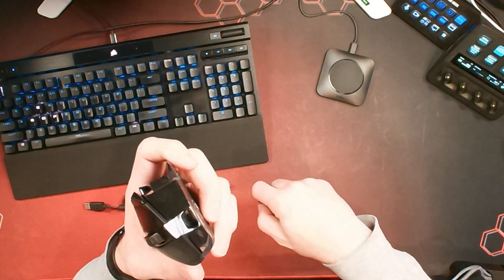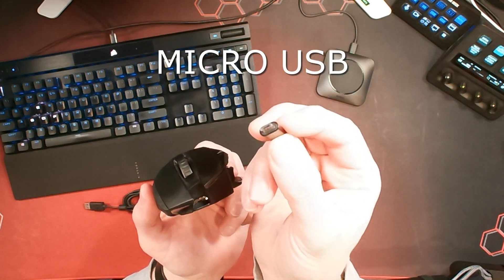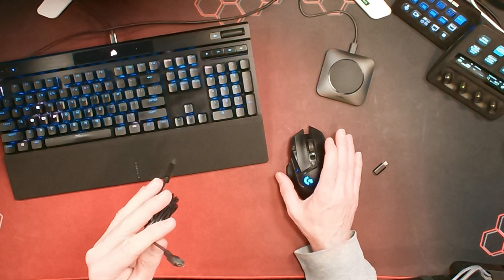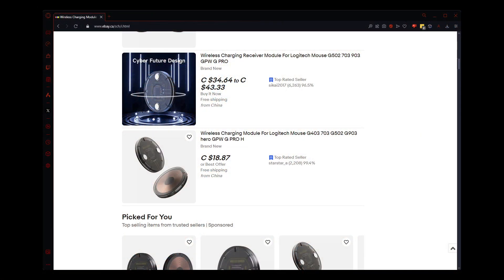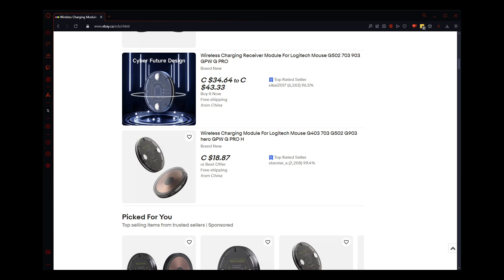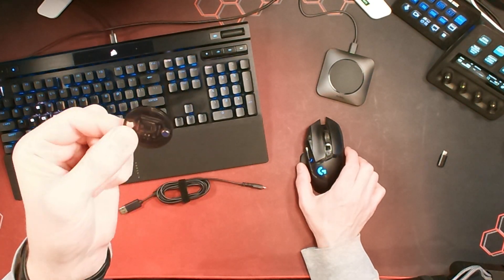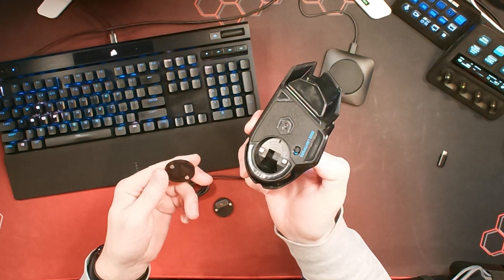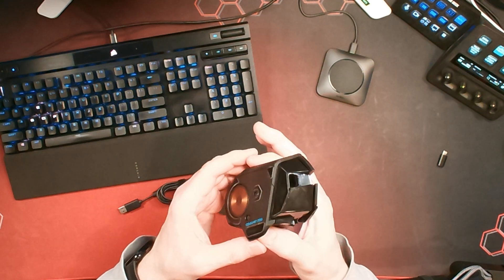Charge your Logitech Mouse Wirelessly!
CE Tech Series EP19 - Join me (MenTaL9R) as I go over a Wireless Charging Module for a Logitech G402, G502, G702, or G903 Hero. If you have one of the aforementioned Logitech mice this solution could be for you. Thanks!

Wireless Charging Module for Logitech Mouse